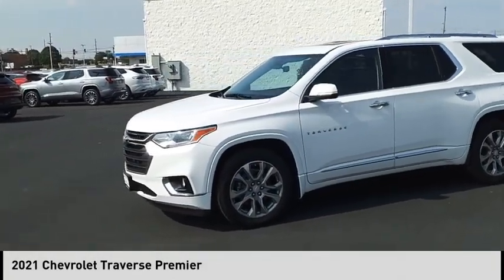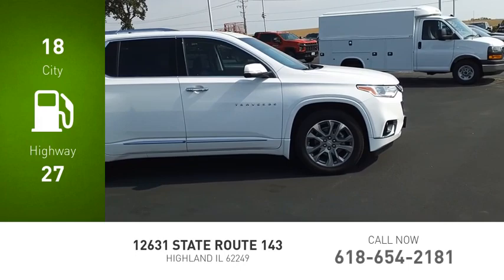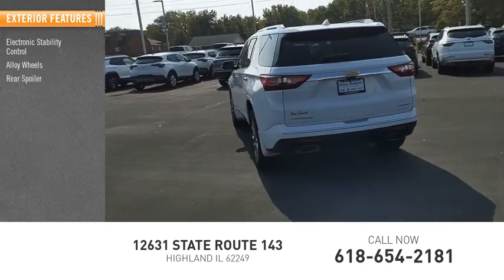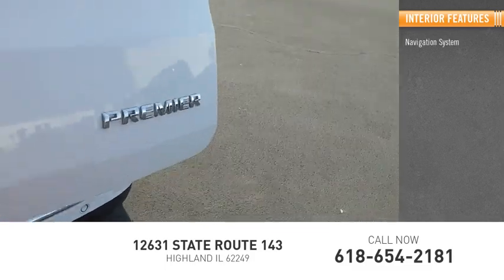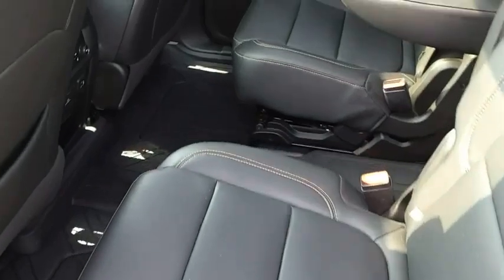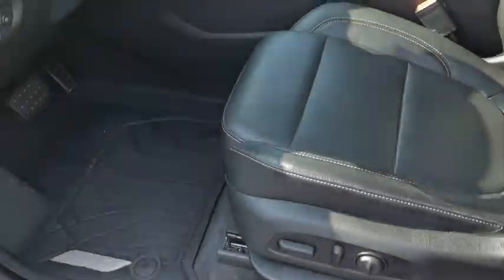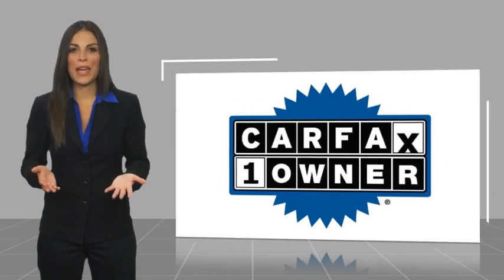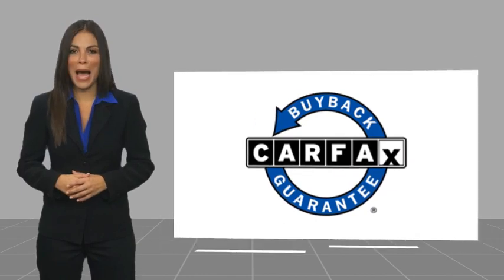2021 Chevrolet Traverse Highland IL 36372A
2021 Chevrolet Traverse Premier

2021 Chevrolet Traverse Premier Summit White Clean CARFAX. CARFAX One-Owner. 18/27 City/Highway MPGAwards:  * 2021 IIHS Top Safety Pick with optional front crash prevention and specific headlightsIf you're looking for a new car, truck or SUV near St. Louis or Edwardsville, then look no further than Steve Schmitt Inc. At our Highland dealership, we have a large variety of Chevy, Buick, and GMC models, all just ripe for the picking. Steve Schmitt has delivered four generations of Customer Service...right here in Highland! Steve Sr. Plays an active role in the dealership as well as the community, and Steve Jr. Manages the day-to-day operations. At Steve Schmitt Chevy Buick GMC, it is more than a name on a sign...it is our family looking forward to exceeding your family's expectations!